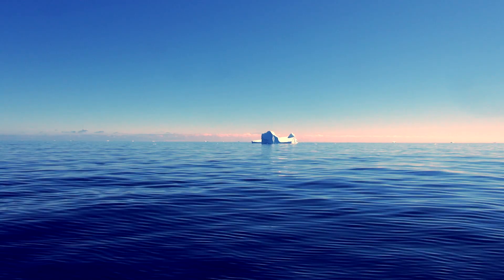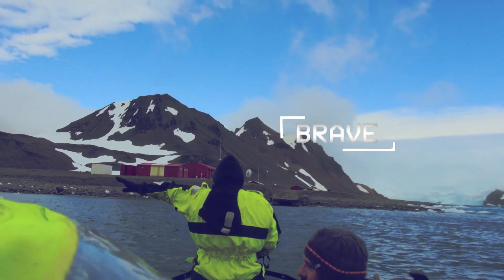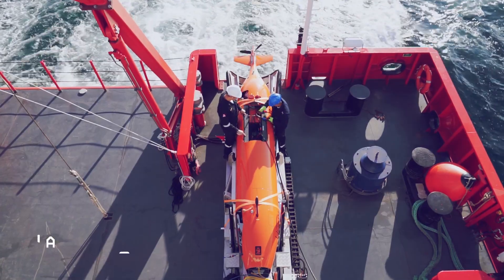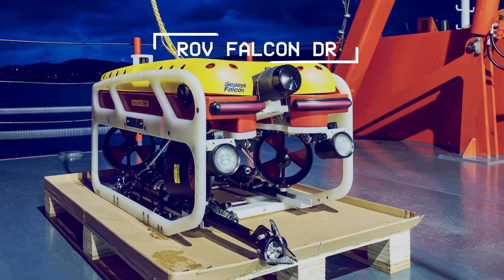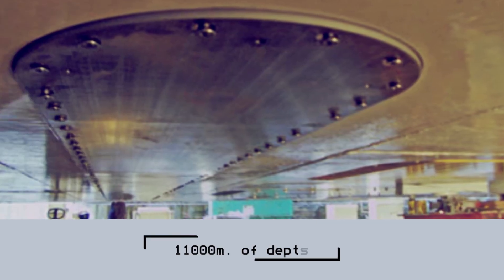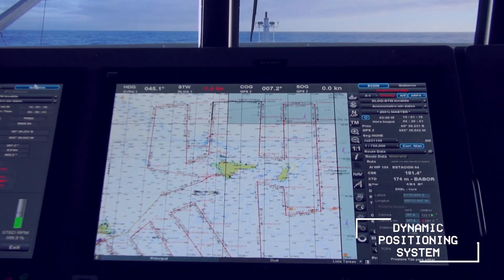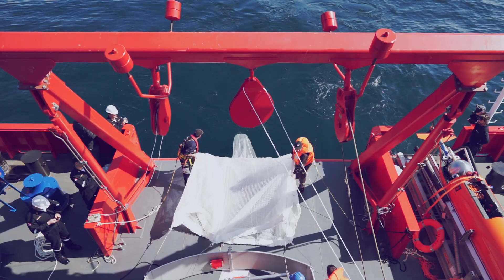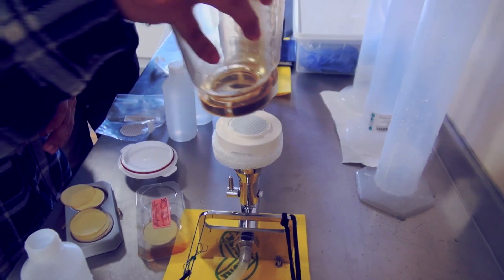Peruvian Oceanographic Research Vessel BAP Carrasco (English)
Oceanographic research vessel that the Peruvian Navy built in 2016. Its purpose is to perform oceanographic research cruises in Peruvian waters and in the Antarctica to fulfill Peru’s commitment under the Antarctic Treaty.